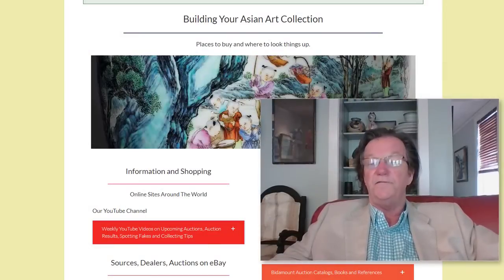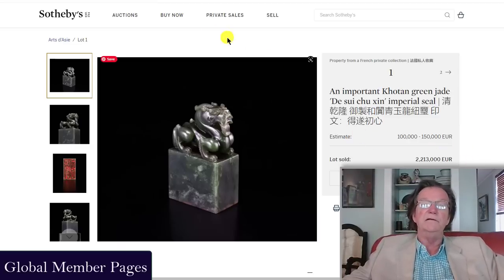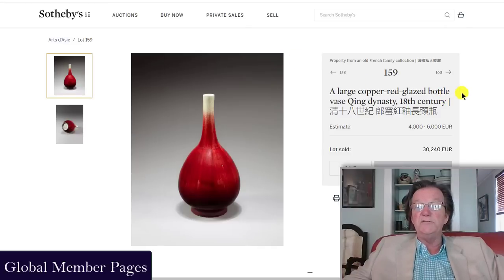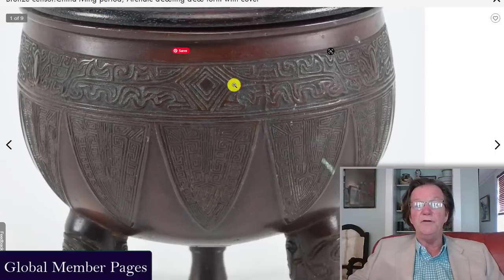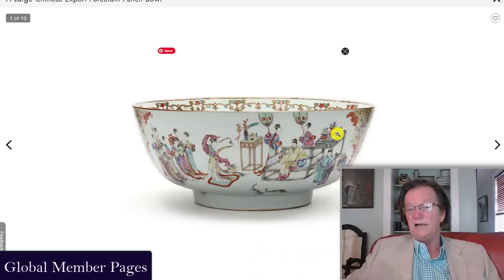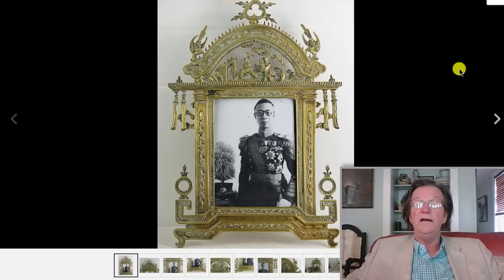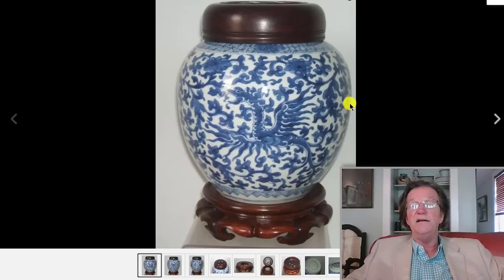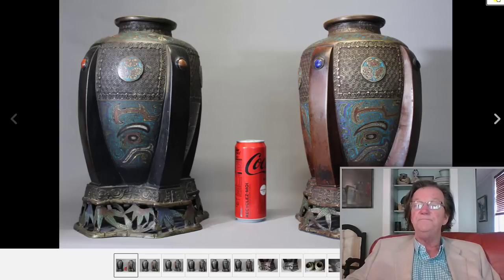Bidamount Auction News, Antique Chinese and Japanese Art June 17, 2022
Overall, Combs' YouTube channel is a great resource for anyone interested in learning more about Asian art and antiques, and he provides valuable insights and expertise that can help collectors and enthusiasts better understand and appreciate these fascinating works of art. Welcome.

An art news channel for antique collectors and dealers.

Regular weekly and bi-weekly videos from Peter Combs and Bidamount about Asian art and the antique auction market. With an emphasis on fine art, auction news, and art news from numerous auction houses and online auction venues. These videos focus extensively on the Chinese art market and the Japanese art market. Other videos cover the topics of understanding and identifying authentic Chinese porcelain, Chinese bronze as well as information about the history of Chinese and Asian art.  Visit Bidamount.com to learn more, join the ASIAN ART Forum and take advantage of the reference library filled with hundreds of auction catalogs and reference books on Fine Art, current art value by category, and links to museum collections.

auctionresults chineseartauction asianart According to Open AI ChatGPT.